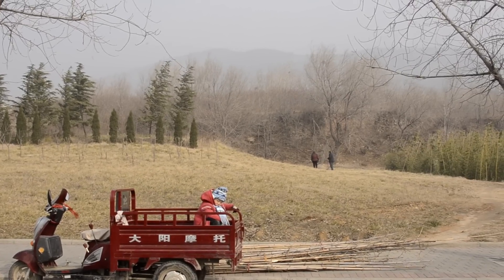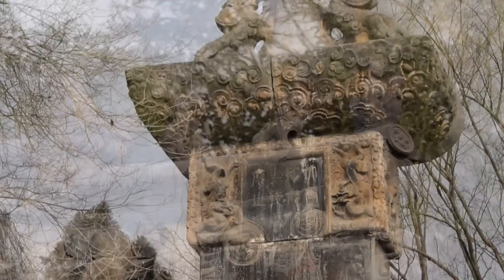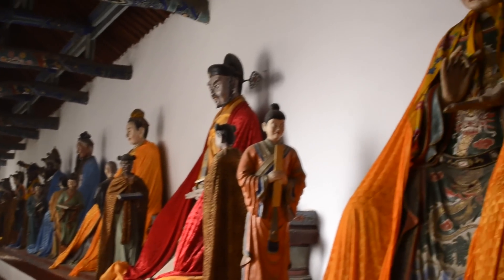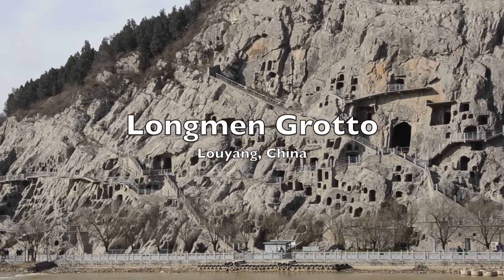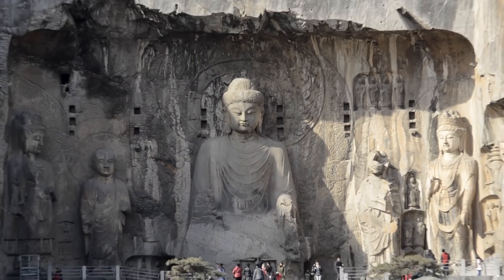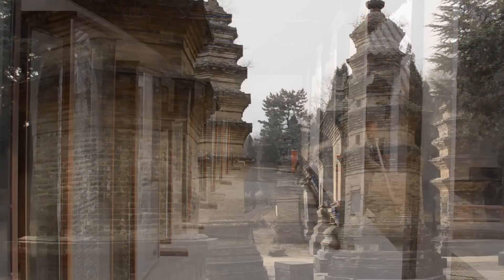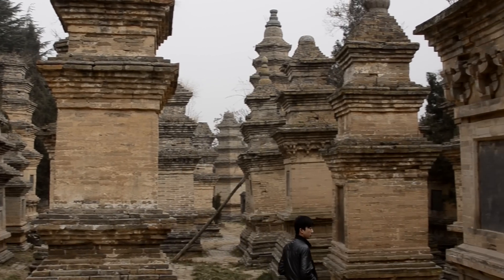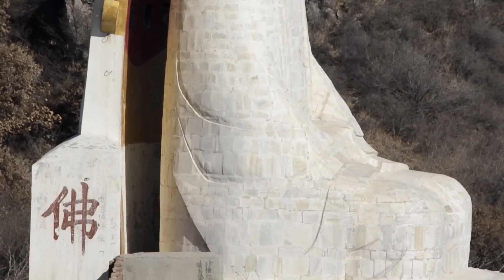China Travelogue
Greg Lynch of Badass Bunny Productions put together a short documentary after a trip to China in 2012. The documentary was distributed for free as part of our 2012 May/June edition of Kung Fu Tai Chi Magazine.